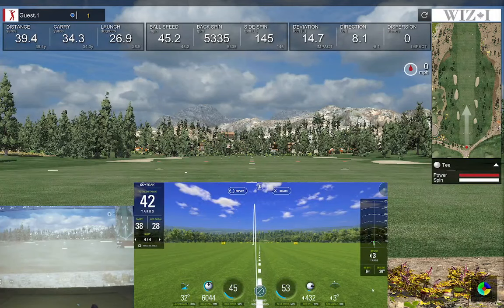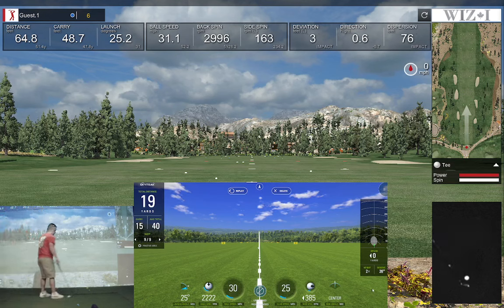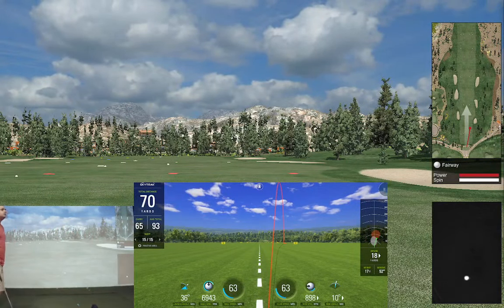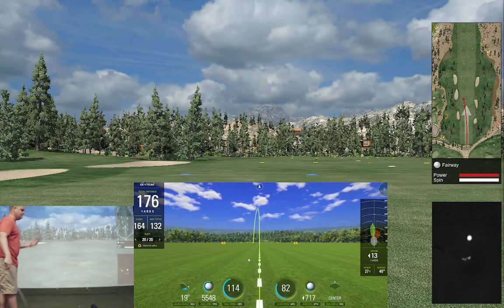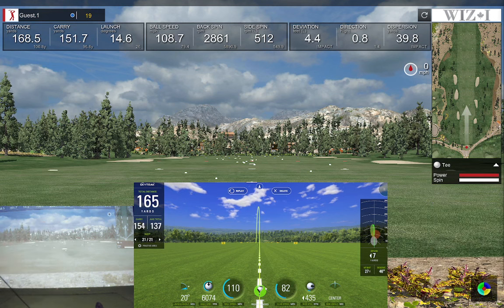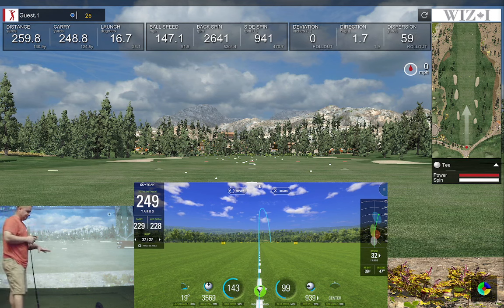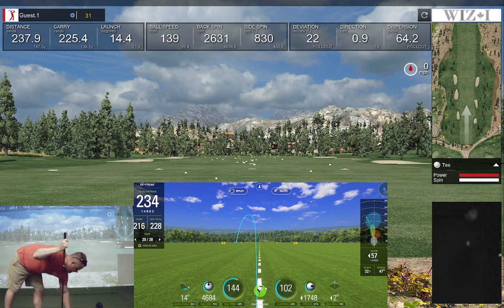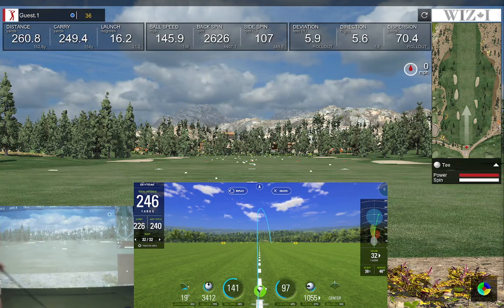Wiz-I Launch Monitor VS Skytrak Launch Monitor. Checkout the results.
I did confirm that the flash from the Skytrak was causing a couple misreads with the driver on the Wiz-I?

I purchased both units to to do this test. Nobody ask me to make this video or do this test. I did not receive anything for making this video.